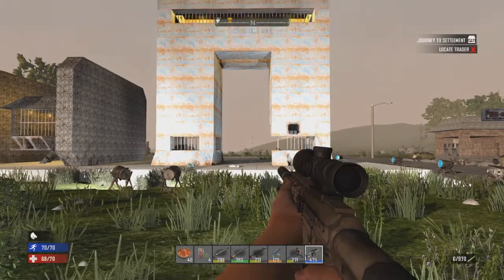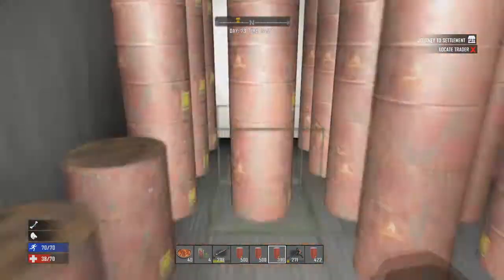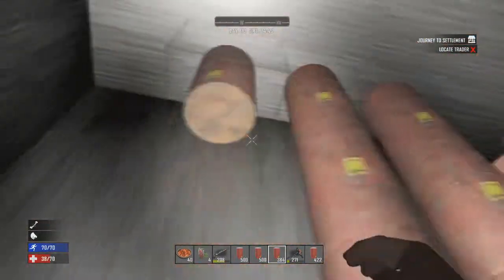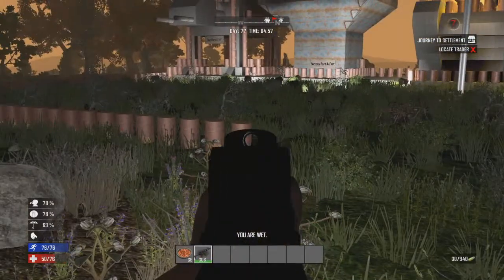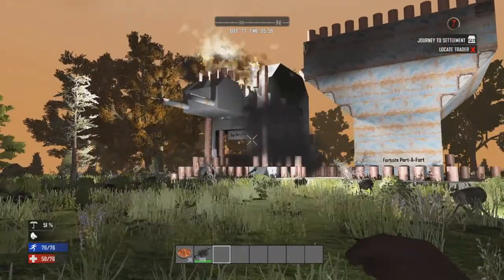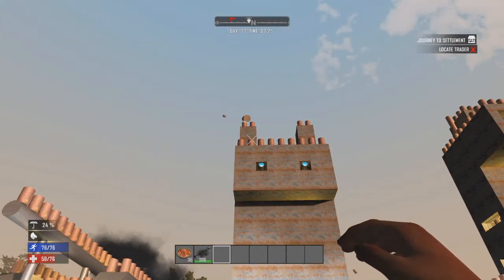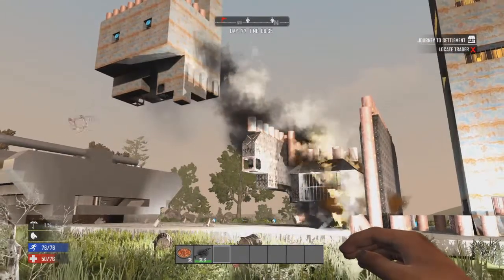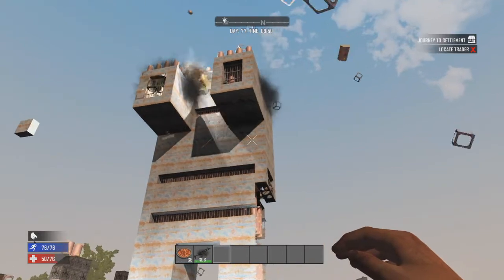7 Days To Die Blowing up all of my creations in one line!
Hello

In this video we are blowing up all of our test builds ranging from The Star Wars AT-AT, Fortnite port-o-fort, The Tank, The iron Giant ect.

i hope that you enjoy this episode and i look forward to releasing another one soon!

Equipment Purchase Links -

Double Sided Neodymium Fishing Magnet 770KG Pull

Main Camera

Editing Software